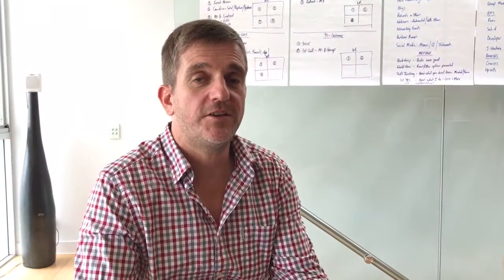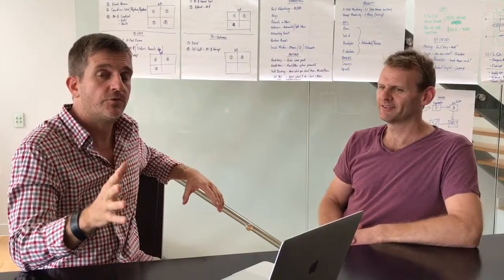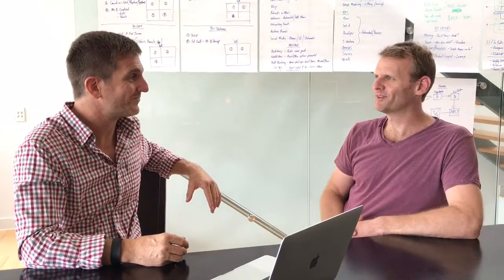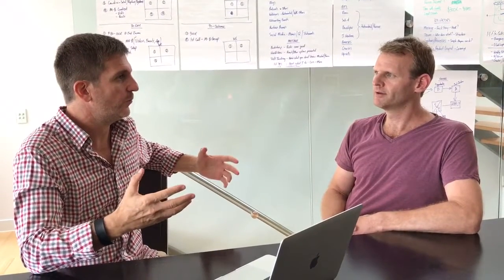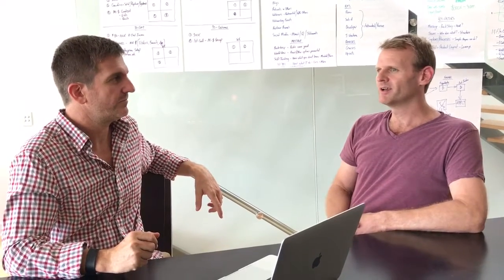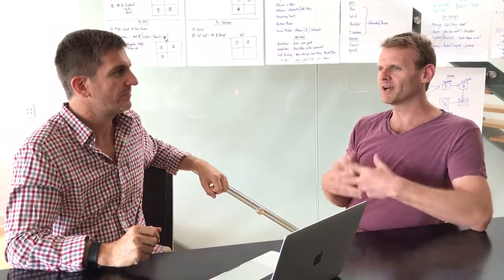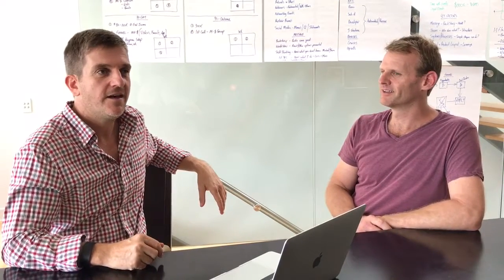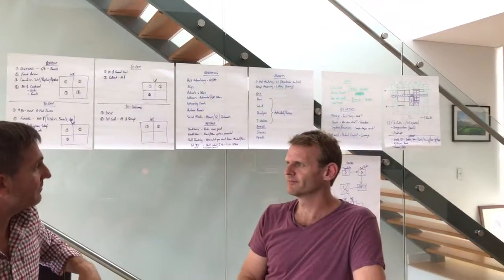Matt Jones 30 Day Kickstart - $80K in 21 days...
Matt Jones talks about how he was able to make $80K in 21 days in the Experts Accelerator...